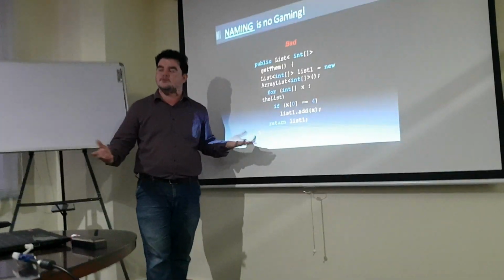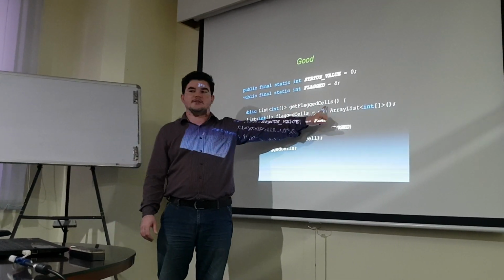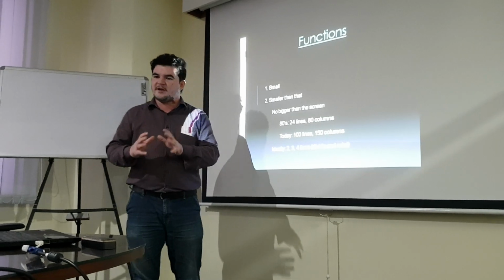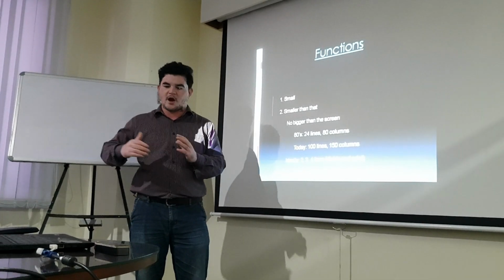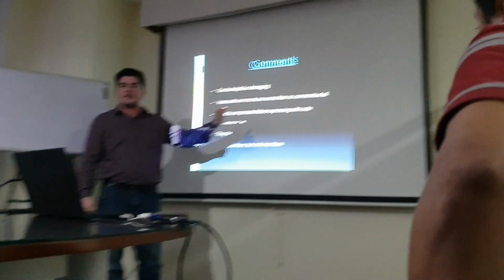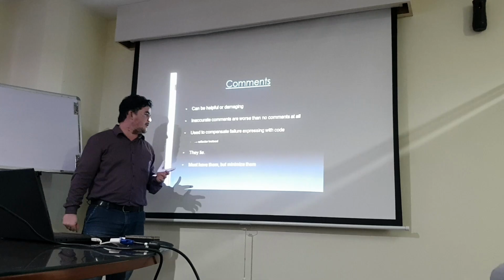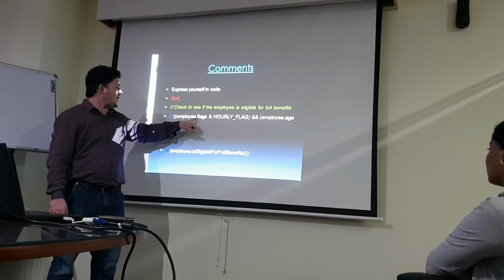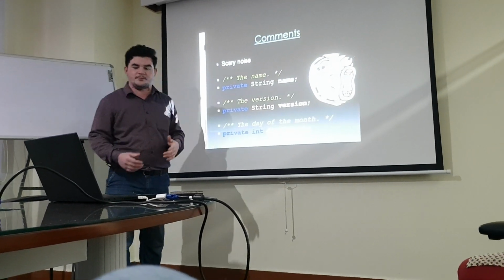Presentation on clean code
Presentation on clean code by NOORUDDIN SAHEB,
this video contains chapters 1-4 briefly explained...
CLEAN CODE...